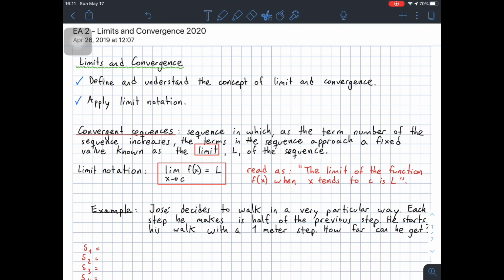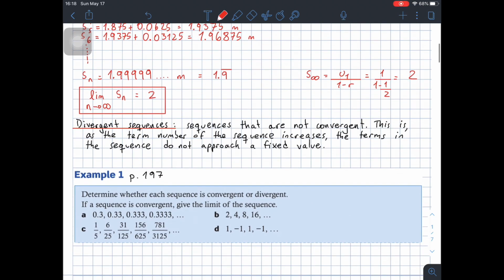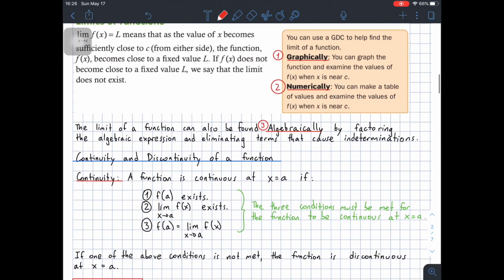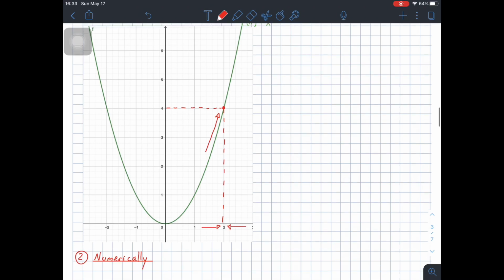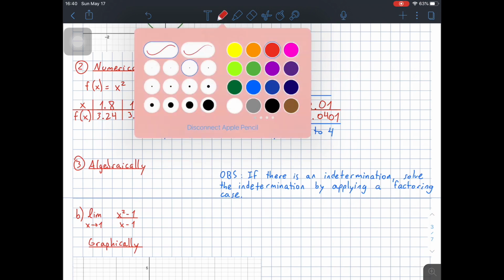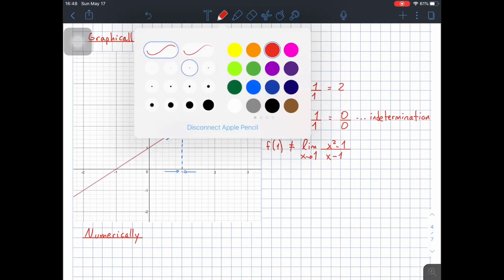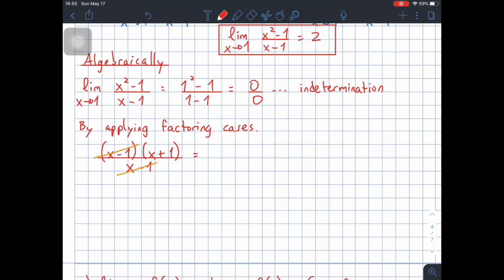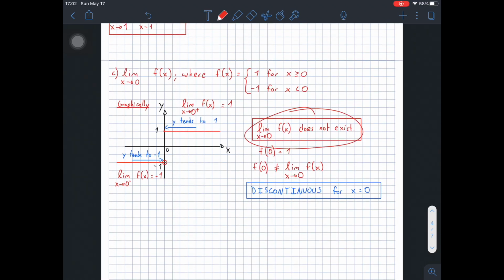1 Limits and convergence - Topic 5 - Calculus - [IB Mathematics: Analysis and Approaches SL]